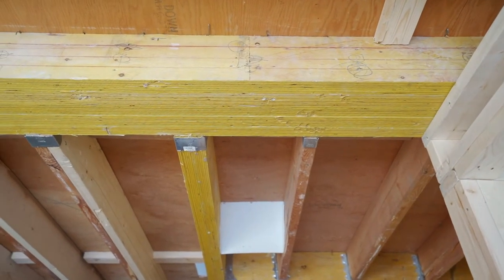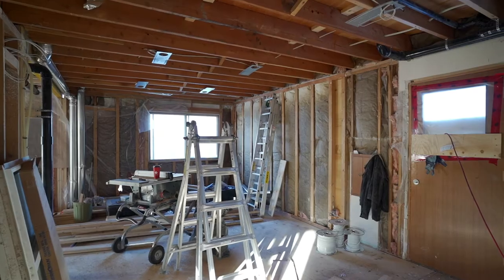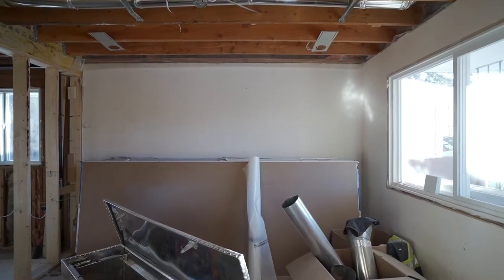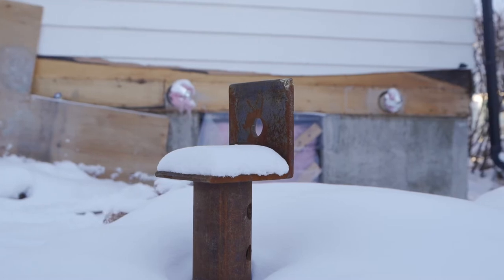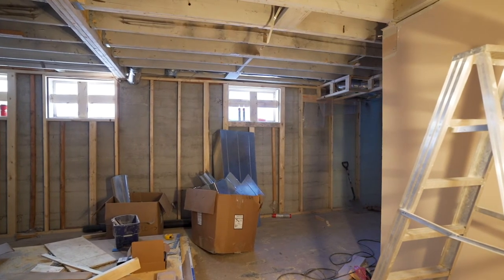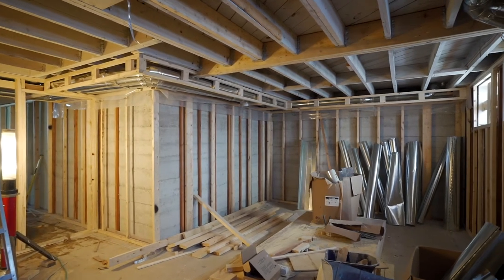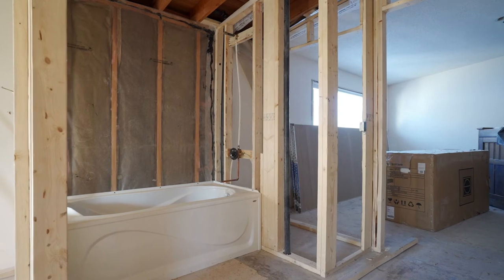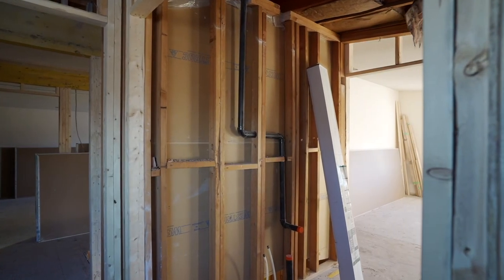Rob Vano Team Presents - Renovation Series Ep. 2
1330 16 St NW
This property is listed by
Rob Vanovermeire
Coldwell Banker Mountain Central